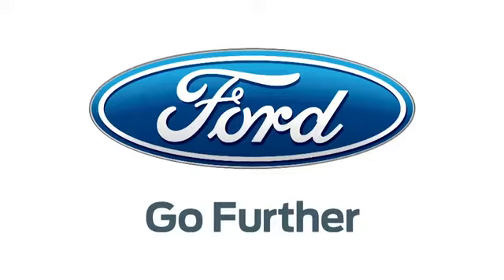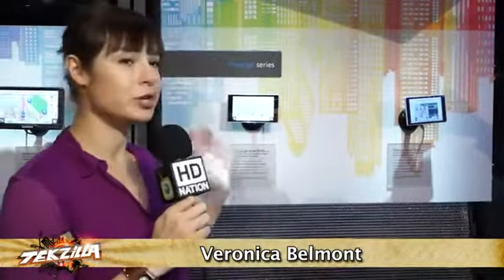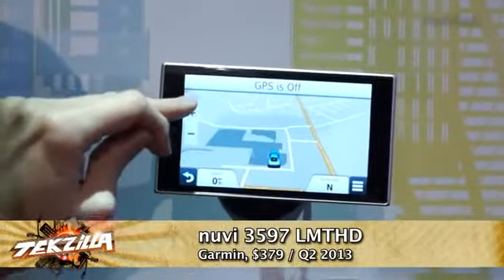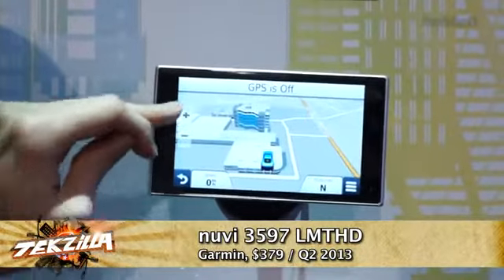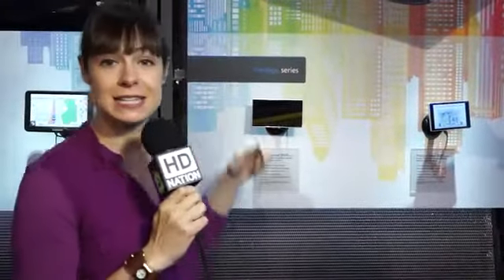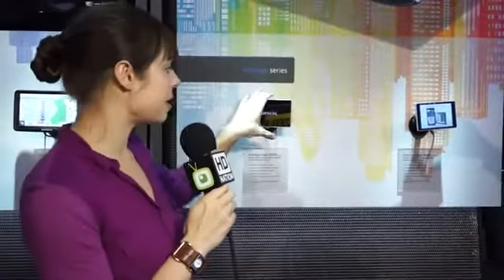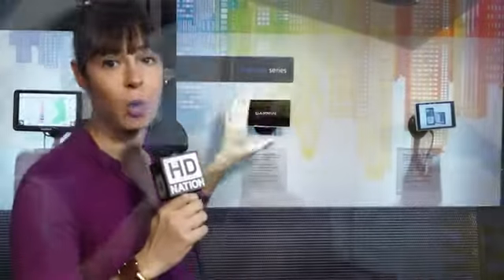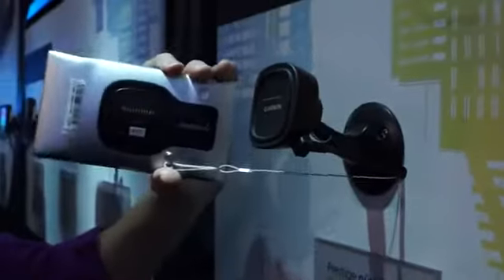Nuvi 3597 - CES 2013 Garmin's Newest HD GPS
TopGpsMap of shares some really cool maps and traffic tips available on the iPhone/iPad and any GPS Devices.